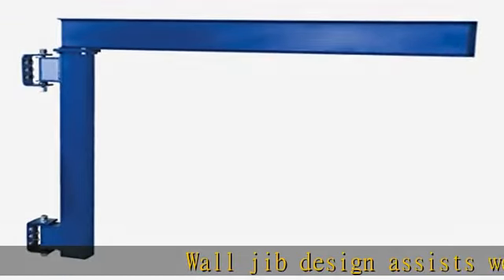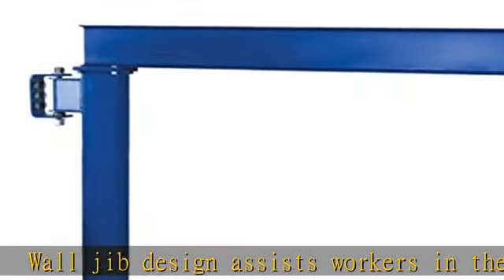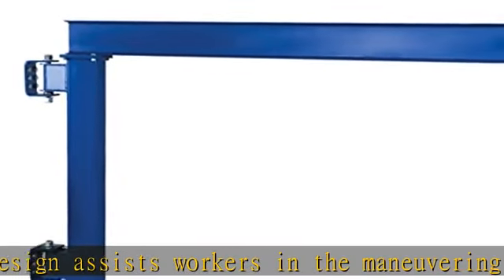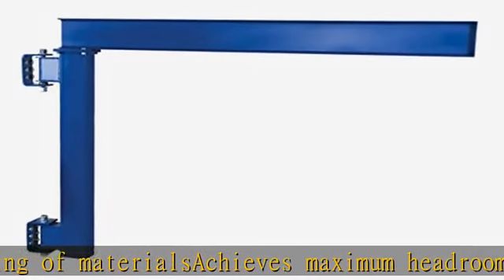Vestil JIB-LC-20 Manual Wall Mount Steel Jib Crane, Low Clearance 2000 lb Capacity, 180 degree Rota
Vestil JIB-LC-20 Manual Wall Mount Steel Jib Crane, Low Clearance 2000 lb Capacity, 180 degree Rotation, Under I-Beam to Bottom Frame 57, I-Beam 4" Flange x 10-1/8" Height, Overall I-Beam Length 88", Usable I-Beam Length 80", Blue